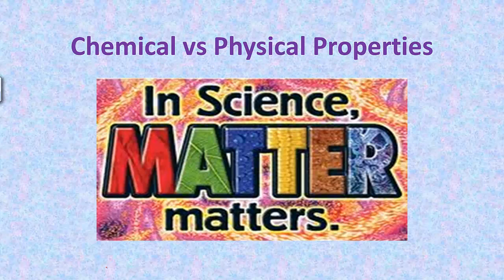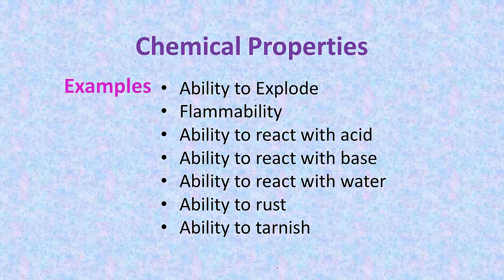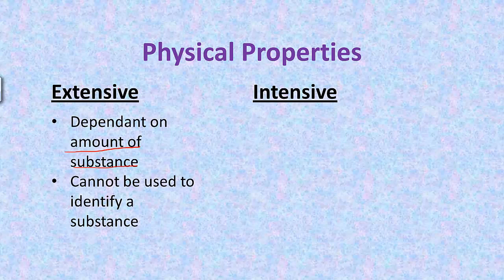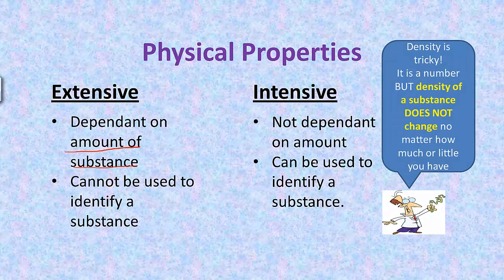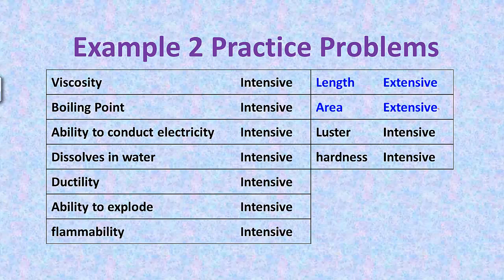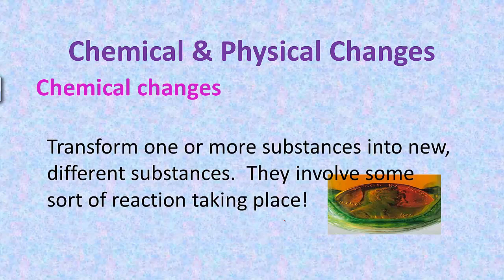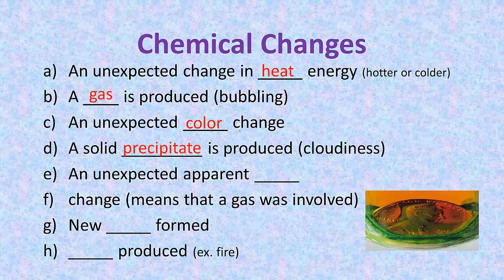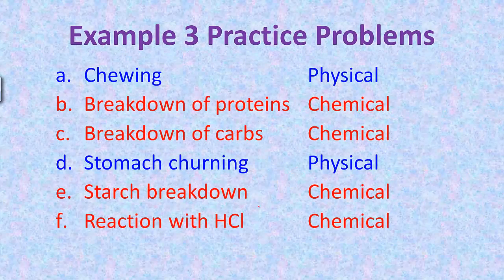U3.2 Chemical and Physical Changes